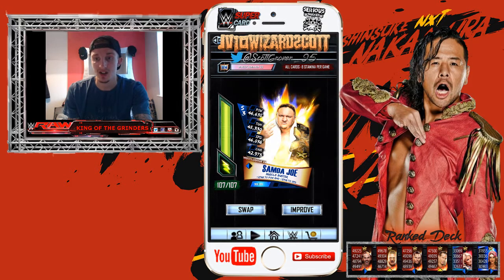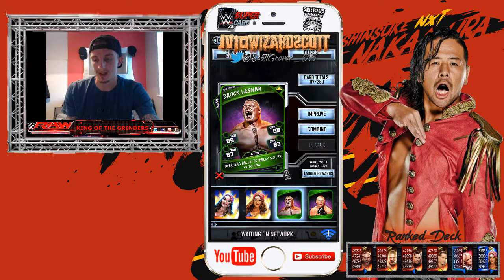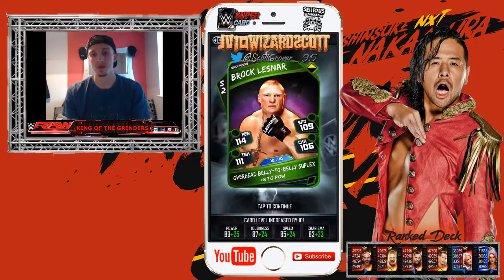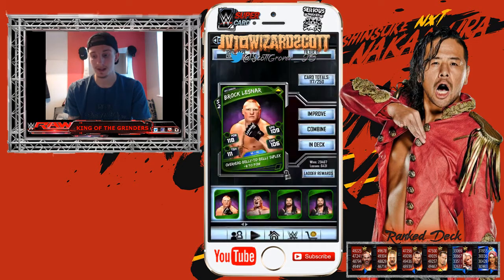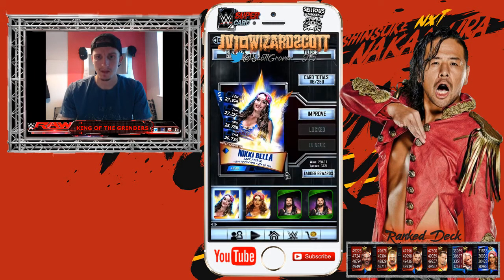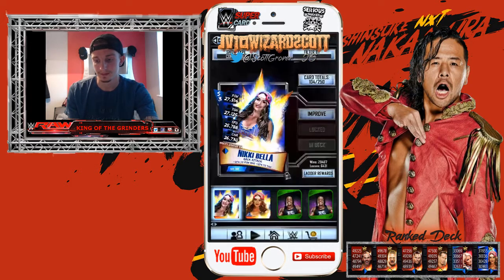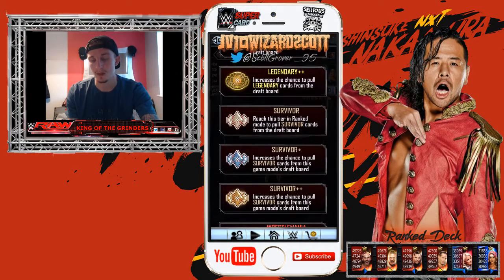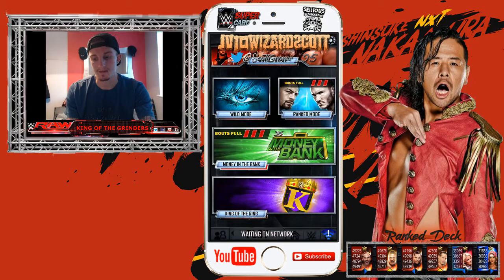HOW TO SUPERCARD? BEGINNERS GUIDE | WWE SuperCard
WELCOME BACK TO THE LV10 SHOW!

uhmmm

Little video explaining how to play the basics of WWE Supercard, hope this helps all the new players out! IF this video hits 20 LIKES i shall upload a advanced detailed video.

If your looking for a team you can hit me up here on my twitter;